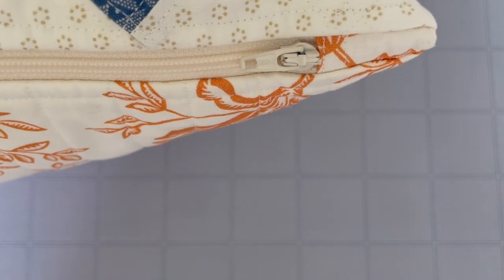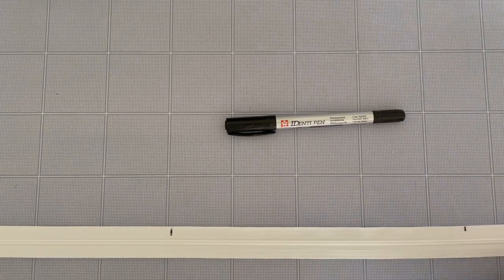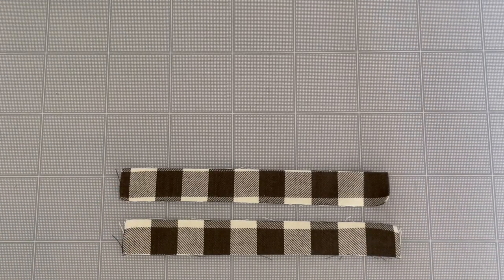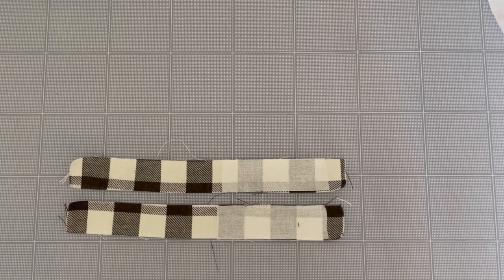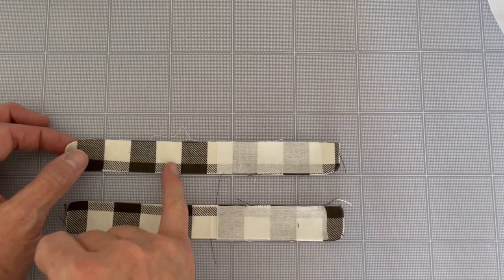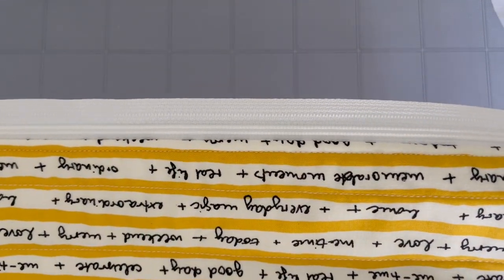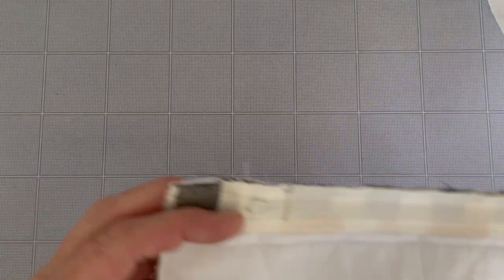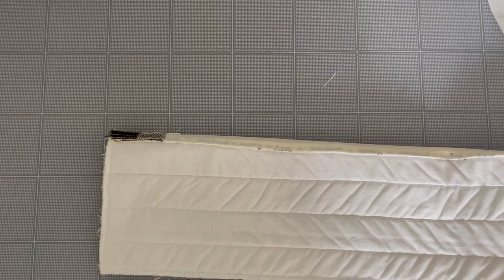Scrapbook of Quilts Pillow-Along ~ Zippers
Scrapbook of Quilts Pillow-Along with Joanna Figueroa and Carrie Nelson.  This is how Carrie puts in zippers.